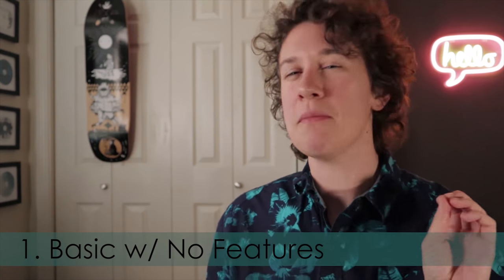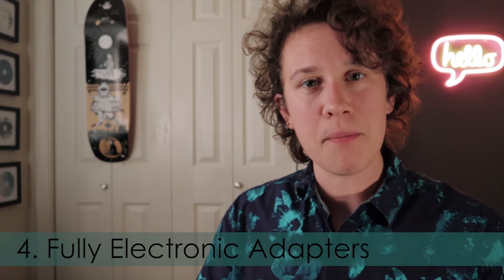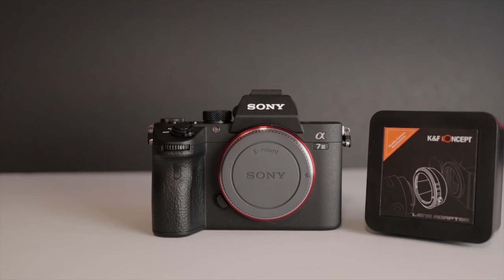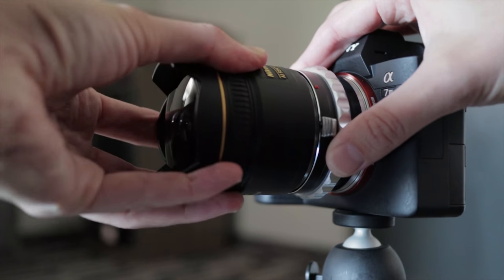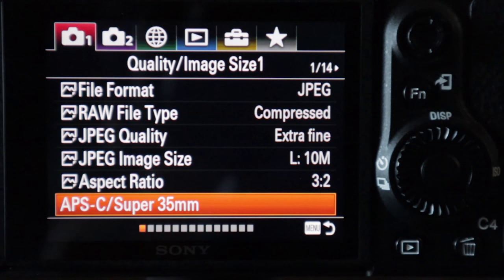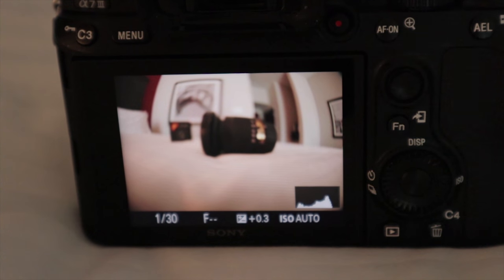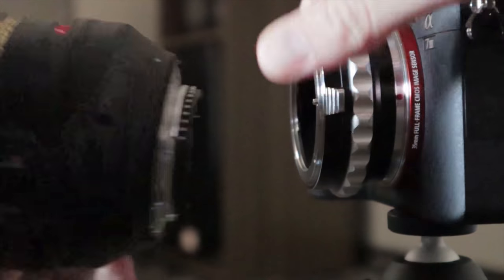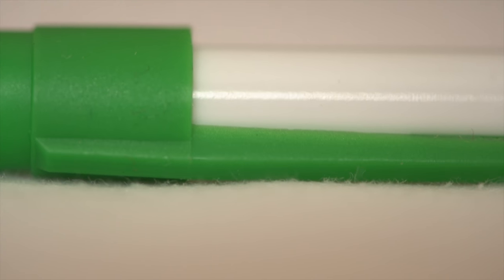CHEAPEST Adapter! Nikon Lenses on your Sony a7 iii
K&F Concepts Adapter

Jen

GEAR I USE:
MY MAIN CAMERA:

NEW TO STAY POSH? Here's the quick and dirty:
My name is Jen Hayes and I live in New Orleans, LA. Stay Posh is my dirty south-style production biz. I upload vlogs, tutorials, reviews, and productions I work on. Hit me up if you're local!

Thanks you for reading to the bottom. You're special.